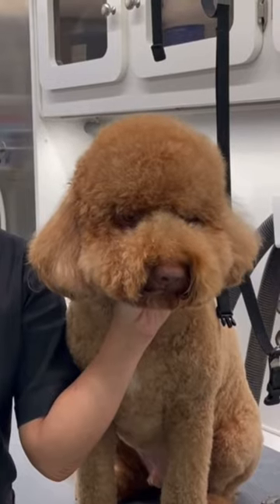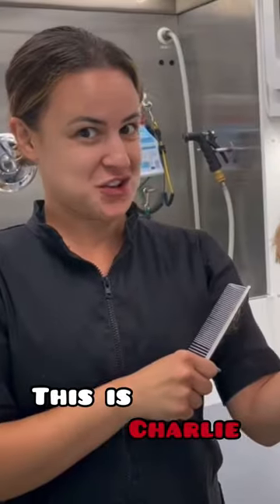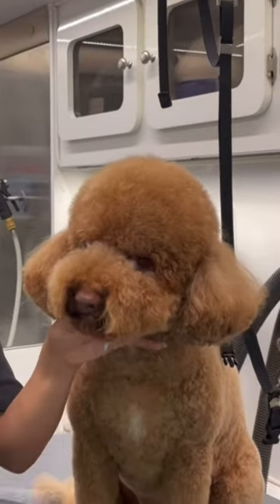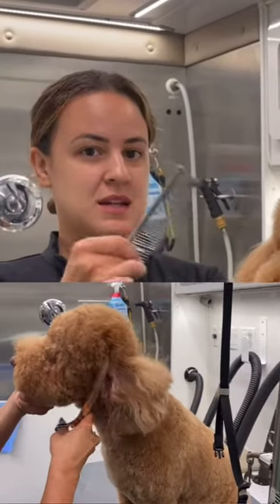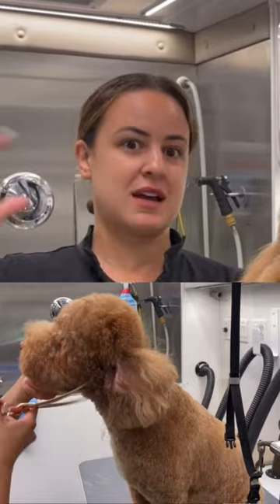How to create a Doodle head with a short body